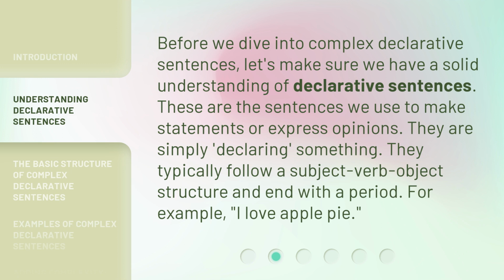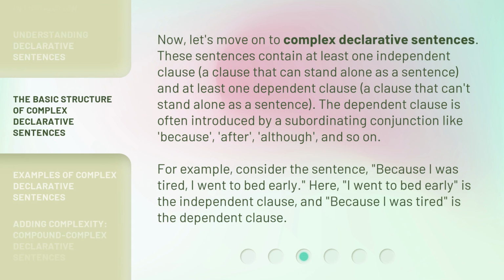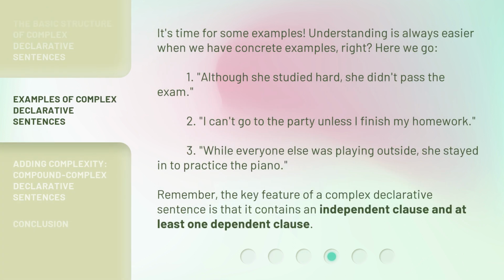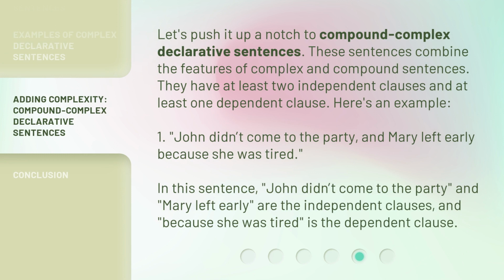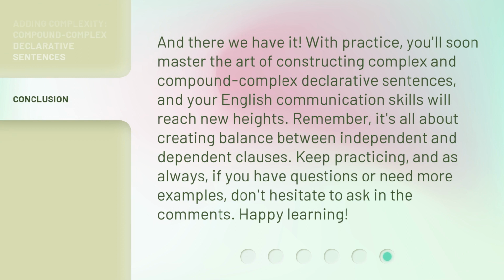Mastering Complex Declarative Sentences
Mastering Complex Declarative Sentences: Unlocking the Power of English Grammar • Enhance your English communication skills by mastering complex declarative sentences. Discover the structure, examples, and benefits of using these sentences to express opinions and make statements. Join us in this engaging lesson to elevate your language proficiency!

00:00 • Introduction - Mastering Complex Declarative Sentences
00:31 • Understanding Declarative Sentences
00:59 • The Basic Structure of Complex Declarative Sentences
01:43 • Examples of Complex Declarative Sentences
02:18 • Adding Complexity: Compound-Complex Declarative Sentences